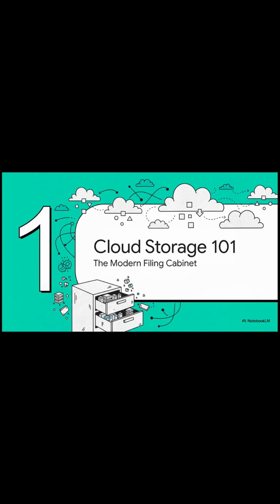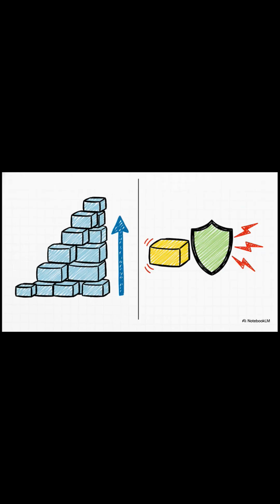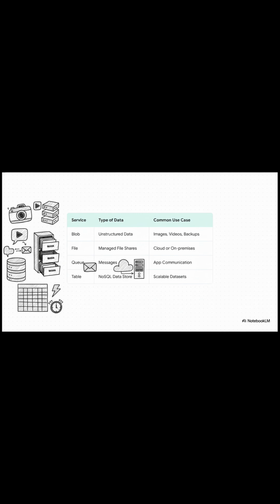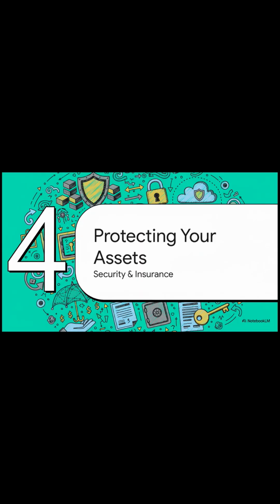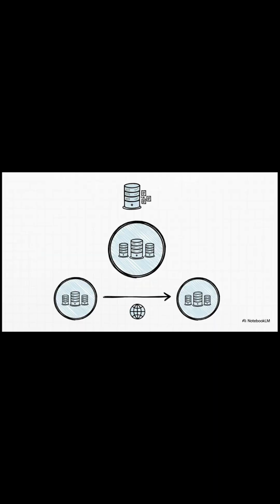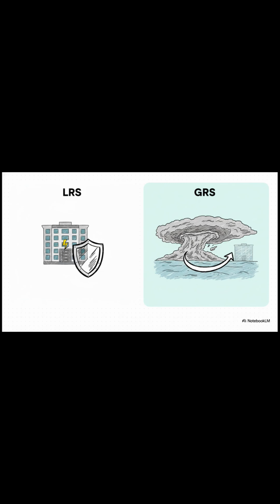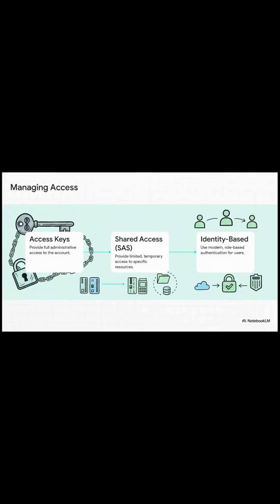AZ-104 Training Course Day 05: Azure Storage Services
Learn Azure Storage the right way in AZ-104 Training Course Day 05. This session breaks down storage accounts, Blob, Files, Queue, and Table storage with real-world use cases, plus replication and security concepts every Azure Admin must know. Perfect for building strong cloud fundamentals and preparing for certification.